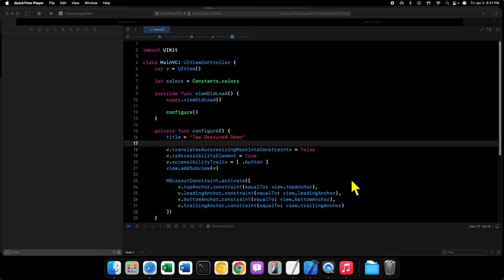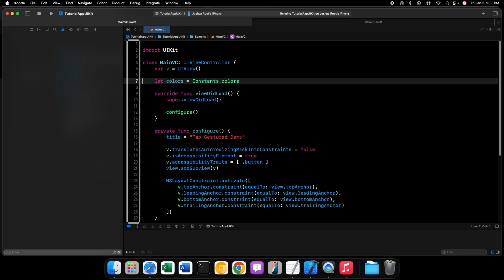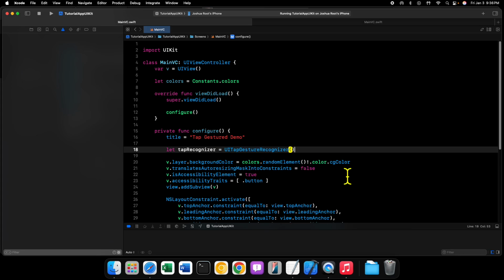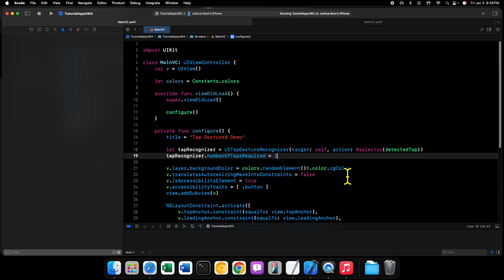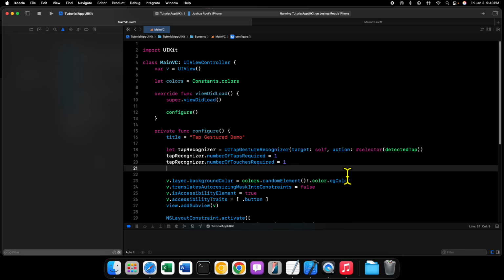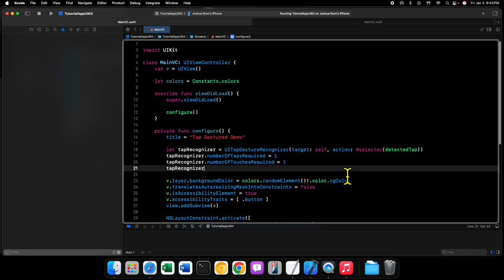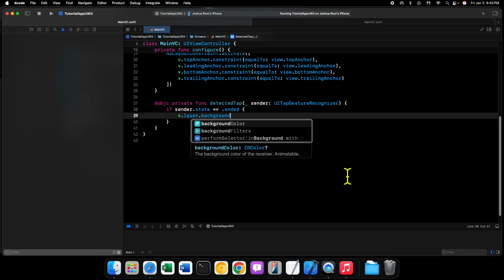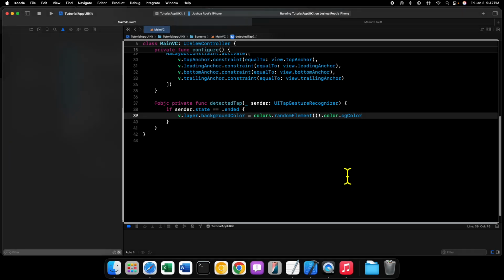iOS Development with UIKit - 80 - Attaching Tap Gesture Recognizers to a View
Welcome to another installment of our series on developing apps for iOS. In this video, we learn about how we can add custom gestures to views with UITapGestureRecognizer.